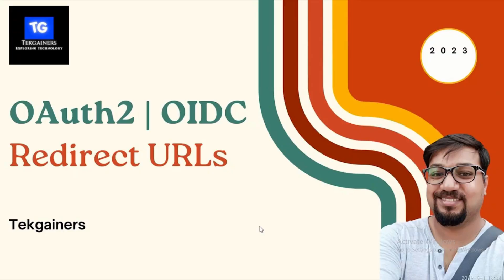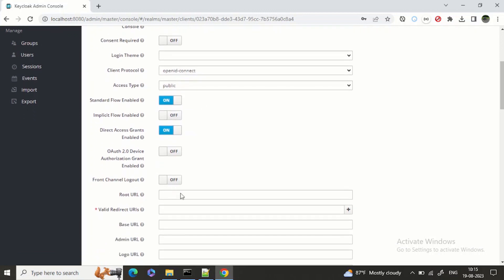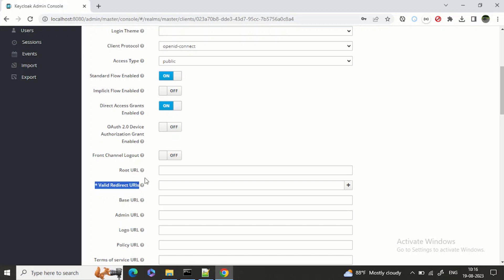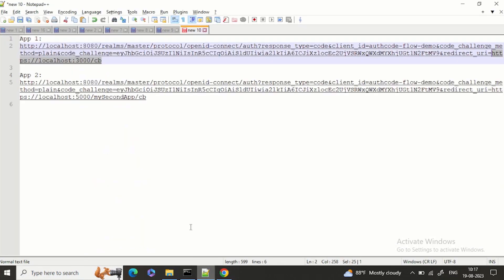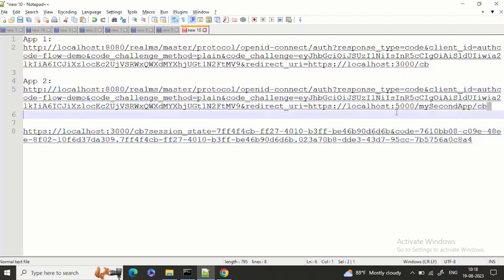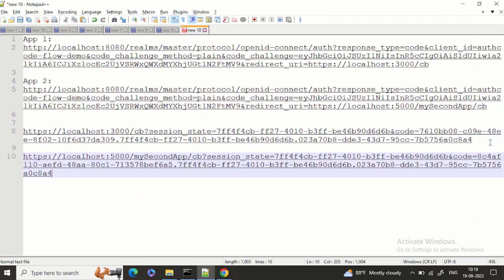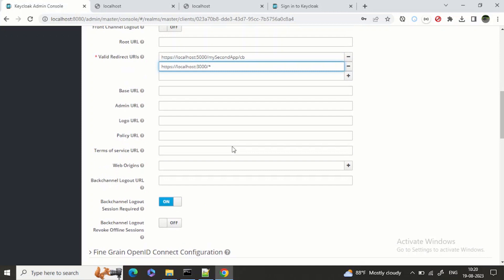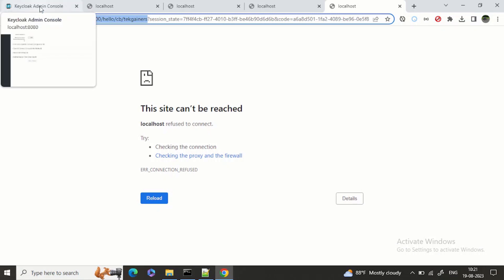OAuth2 OIDC Redirect URLs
In this video, we will discuss about redirect URLs and how to set them.

URLs for testing:
App 1: